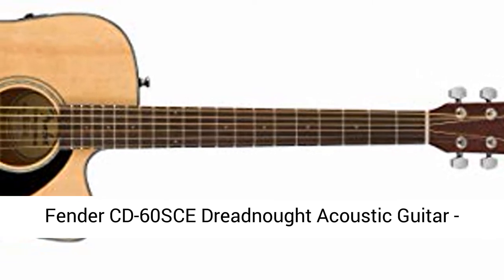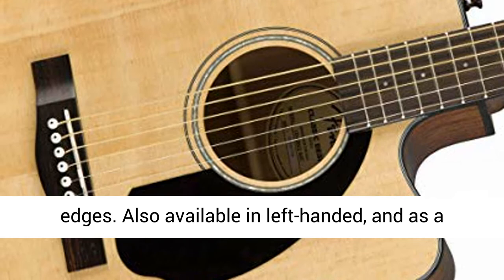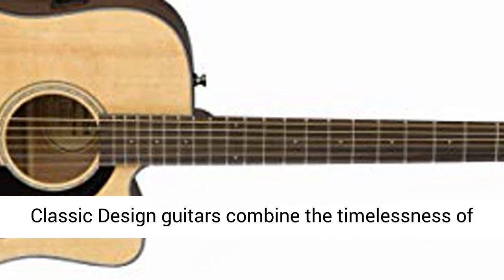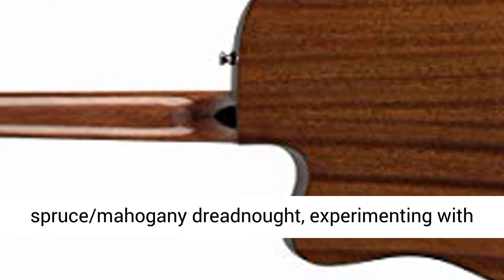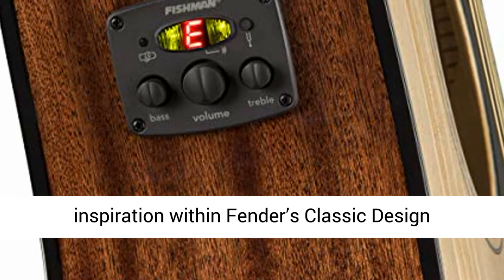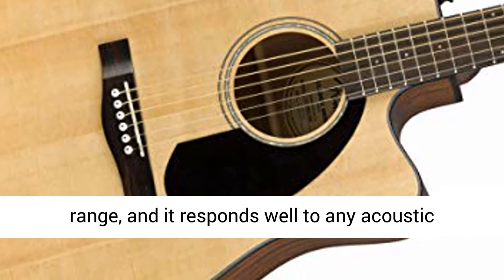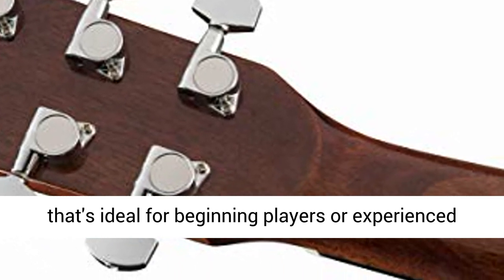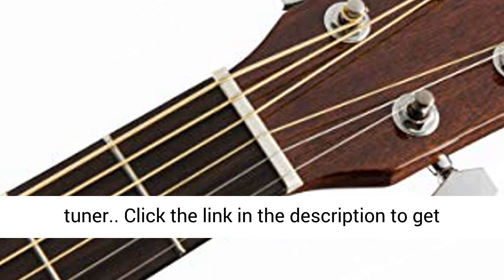Fender CD-60SCE Dreadnought Acoustic Guitar - Natural - Overview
Single-cutaway dreadnought body style
Fishman Classic Design pickup/preamp
Solid spruce top with scalloped "X"-bracing
Mahogany back and sides
Easy-to-play neck with rolled fingerboard edges
Also available in left-handed, and as a 12-string

Fender Classic Design Series
The familiar warmth of an acoustic guitar is something memories and traditions are built with, and a new player’s first guitar is the most critical part of their musical journey. Classic Design guitars combine the timelessness of tried-and-true body shapes with top-notch craftsmanship and modern features that will appeal to beginner and intermediate guitarists alike. Whether you’re looking for the classic tone of a spruce/mahogany dreadnought, experimenting with smaller body shapes like a parlor or concert, or exploring new tones with nylon strings or acoustic basses, you’ll find your next source of inspiration within Fender’s Classic Design series.

Fender CD-60SCE Dreadnought Highlights

Spruce is the standard modern tonewood for fashioning the tops of acoustic guitars and other acoustic instruments. Few woods can beat its strength, brightness, and dynamic range, and it responds well to any acoustic playing style, from hard strumming to fast flatpicking to delicate fingerpicking.

Easy-to-Play Neck
With its comfortably rolled fingerboard edges, this instrument’s neck creates an incredibly comfortable fret-hand feel that's ideal for beginning players or experienced pros alike.

Fishman Preamp and Tuner
A Fishman pickup/preamp system includes a variety of onboard controls for amplifying your acoustic instrument without compromising its pure, rich, and resonant tone. It also features a convenient built-in tuner.

Get Started with Fender Play

Pick Your Style & Learn to Play Anywhere
The timeless sound of an acoustic or the energetic riffs of an electric. Get started with online guitar classes for your instrument of choice at home or on the road. Improve your skills in minutes with the Fender Play app for desktop, iPhone, iPad and Android.

Customize Your Lesson Plan
Learn strumming skills and songs based on your favorite genre. Choose from rock, pop, blues, folk, or country.

Learn at your own pace, play as little or as long as you like. Re-watch your lesson online or in the app. Skip ahead or view from a different camera angle to hone your technique.

Learn Popular Songs
Choose from 100s of songs you love, from epic hits to indie favorites. Start playing your first song in minutes.

Combining powerful onboard electronics—including a built-in tuner—with great tone and easy playability, the CD-60SCE is ideal for beginning to intermediate level players who are ready to plug in. Featuring a single-cutaway body for easy upper-fret access, a solid spruce top for increased volume and crisp sound, easy-to-play neck and mahogany back and sides, the CD-60SCE is perfect for the couch, the campfire or the coffeehouse—anywhere you want classic Fender playability and sound.